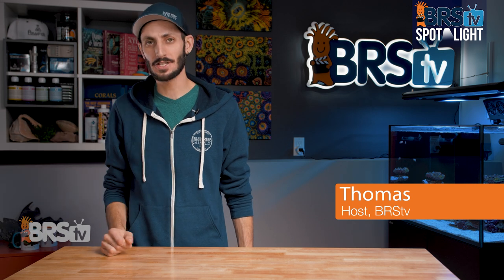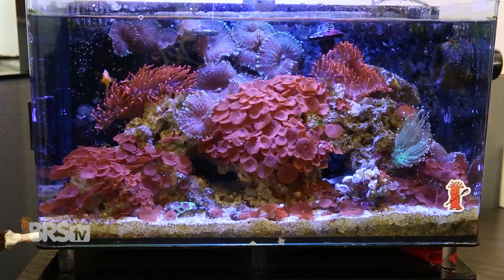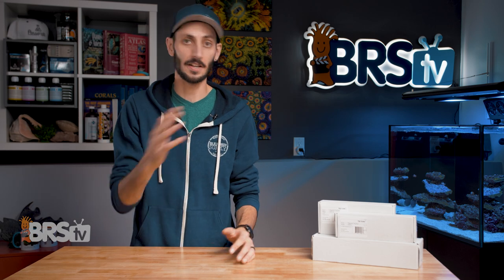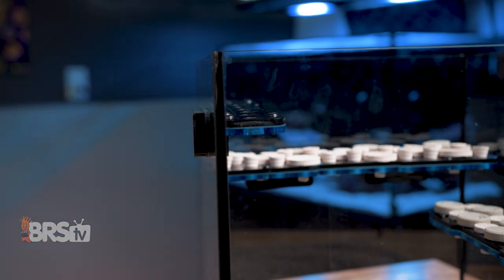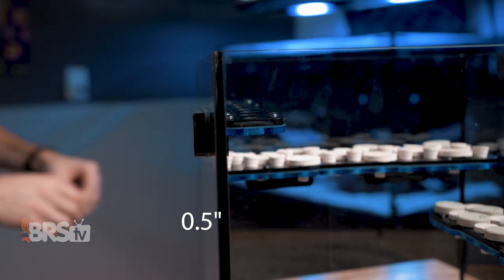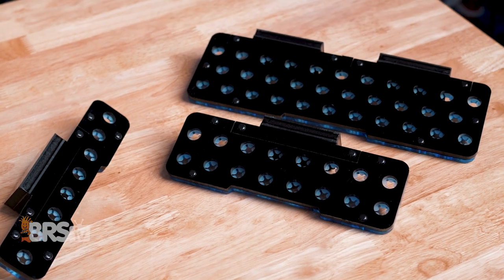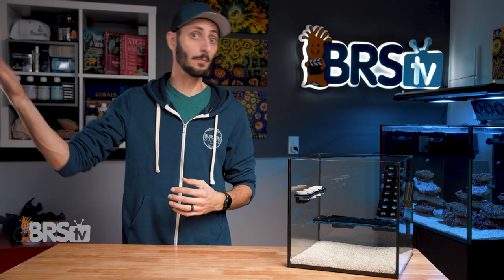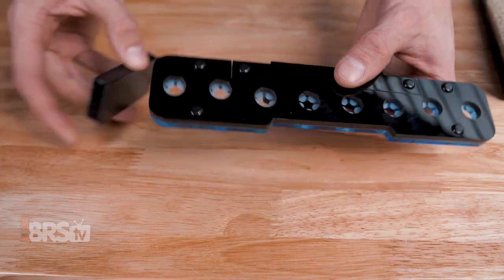No More Coral Frags Falling Over! Fiji Cube Magnetic Frag Racks Save the Day!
Frag Plug Locking System? That's right! Fiji Cube's Magnetic Coral Frag Racks have a unique plug locking system that keeps your frags from falling over or getting picked up by a wandering urchin or snail!

 Fiji Cube Magnetic Coral Frag Racks from small to large!